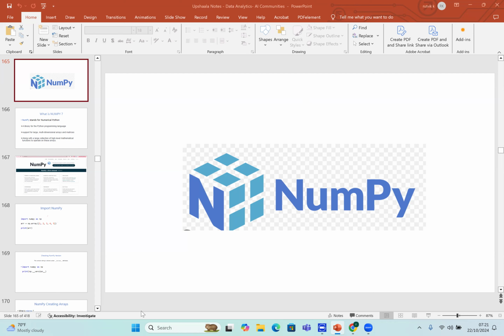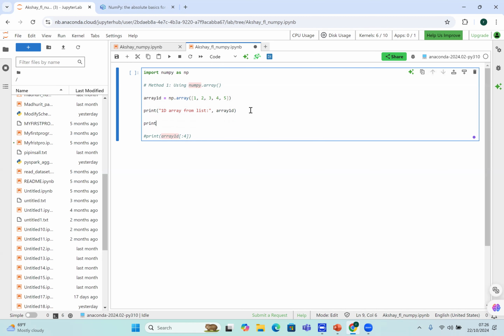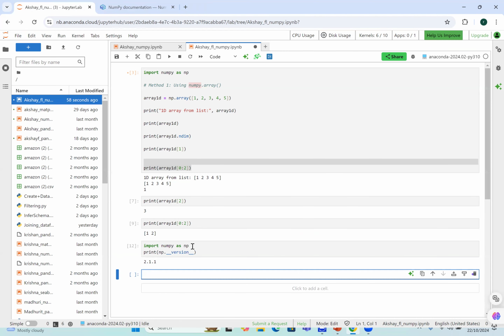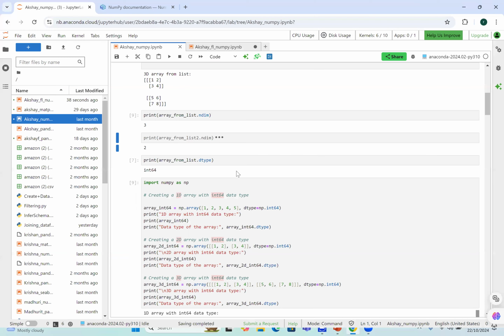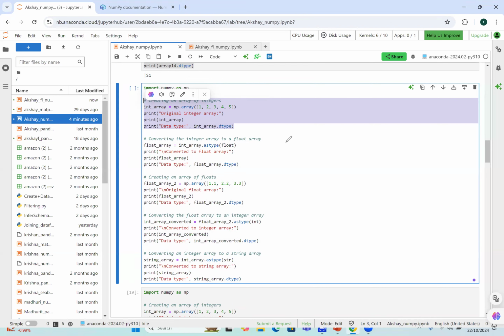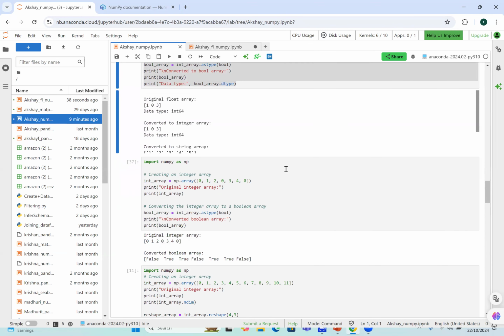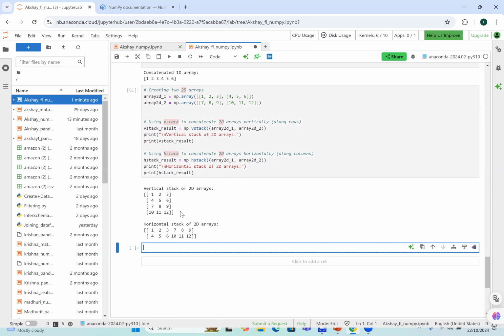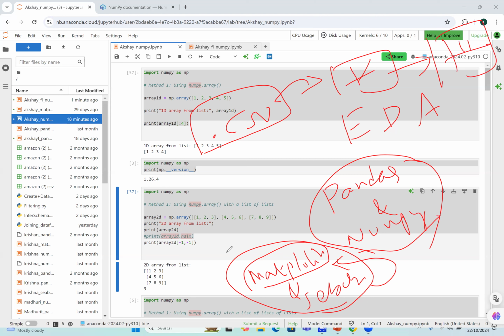Introduction to NumPy - A Powerful Data Science API / Tool